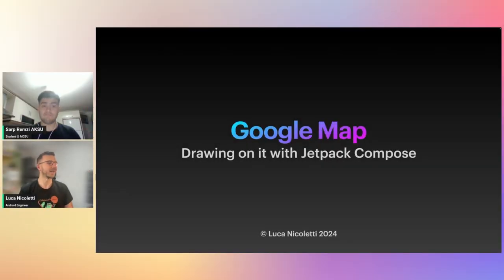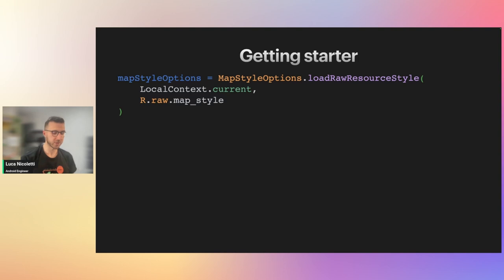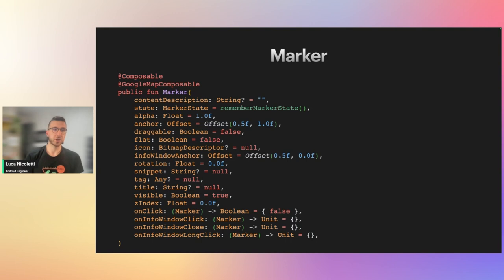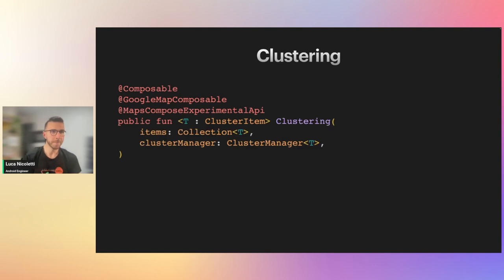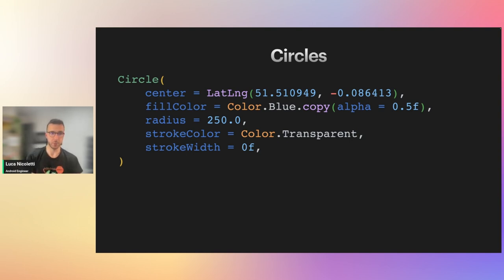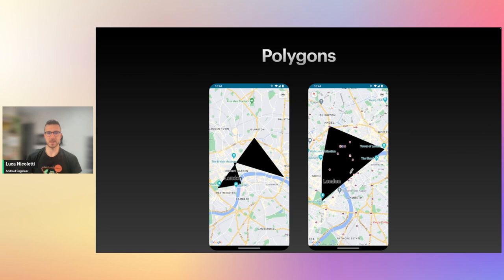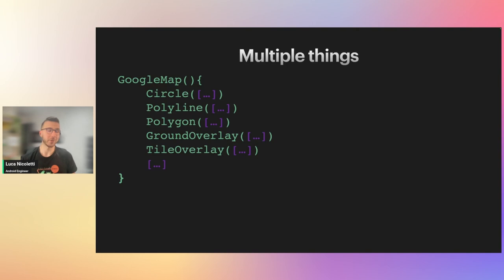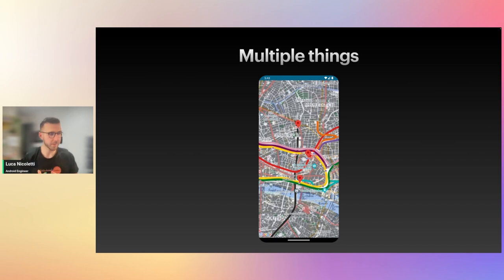How easy is it to draw on GoogleMaps using Compose?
What are we allowed to draw on a Google Map using Jetpack Compose? How easy is it to draw Markers? And what about customising them? Clustering? Lines? Paths? Anything else? In this talk, I show how to, and how easy it is, from easy to quite hard, to draw above a Google Map instance using Jetpack Compose.